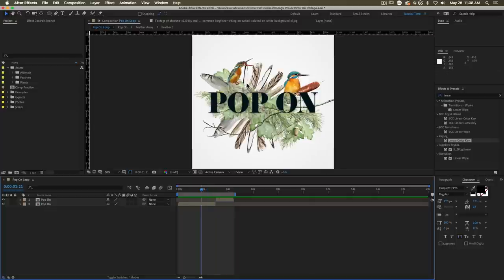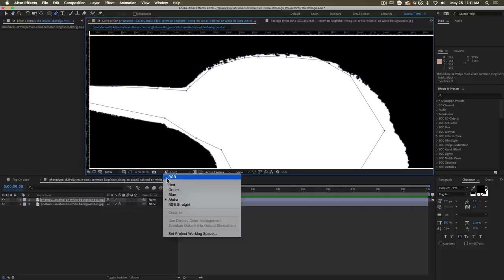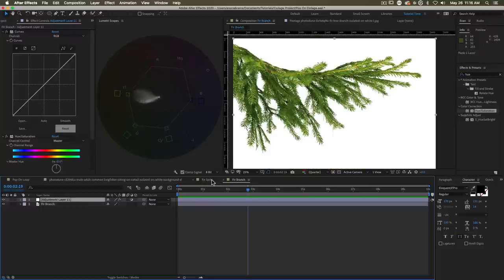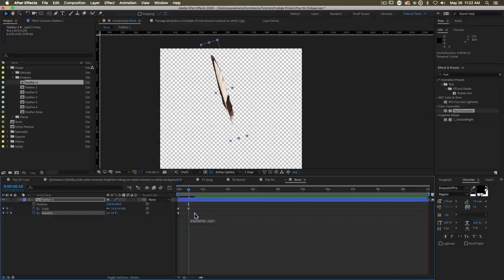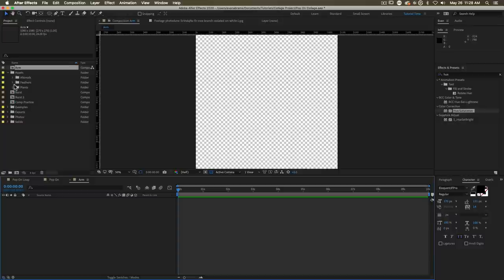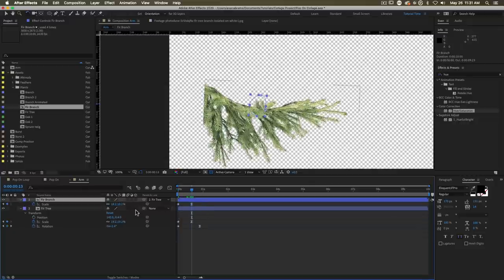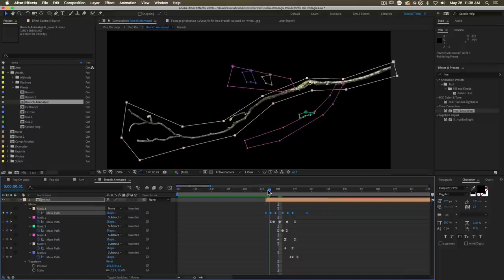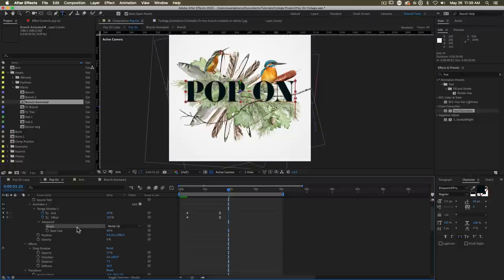Pop On Collage in Adobe After Effects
See the amazing amount of assets on Envato Elements and sign up for Envato Elements to enjoy unlimited licenses

In this tutorial, we are popping on a photo collage. This is perfect for backgrounds, logo stings, bumpers, all kinds of branded and artistic elements. We start with creating assets and photos, using a few tips for quickly isolating images, then we assemble chunks of the animation, and finally talk about strategies for assembling those chunks into the whole animation.